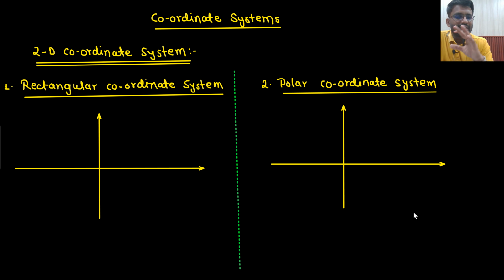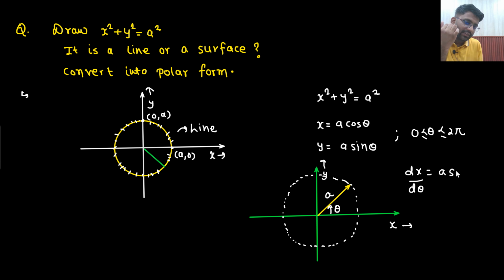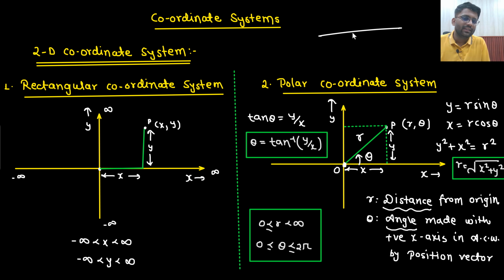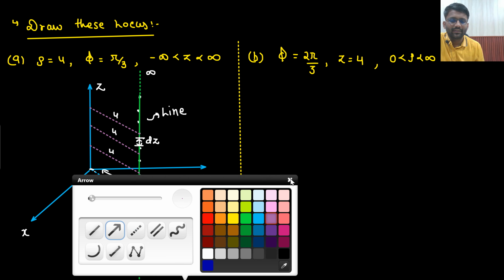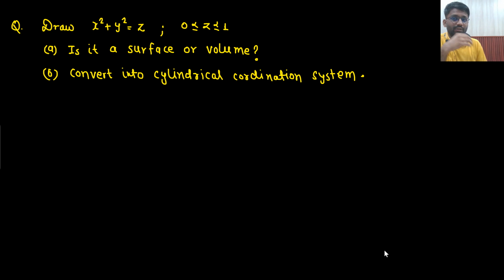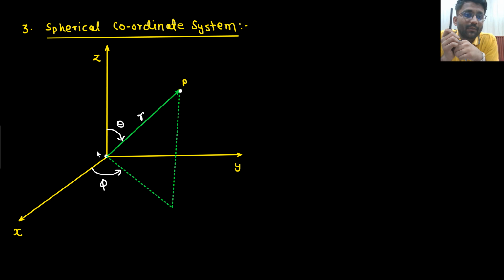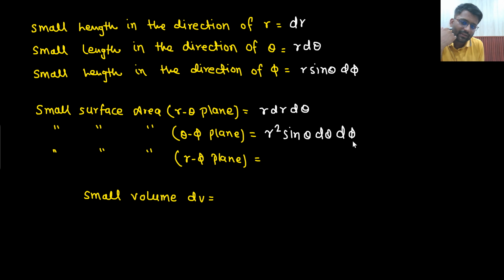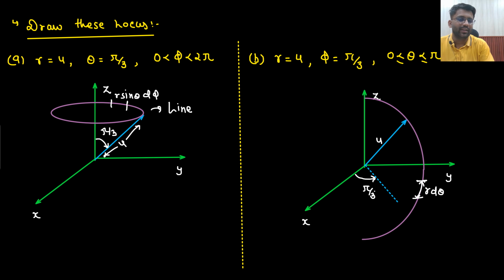Coordinate Systems || Engineering Mathematics || PrepFusion